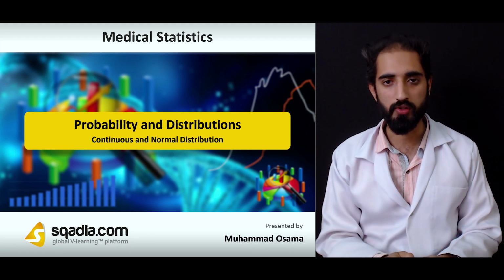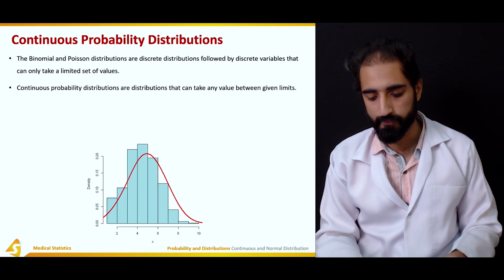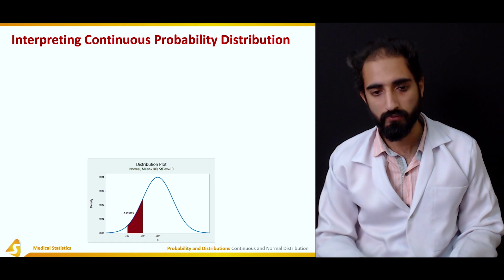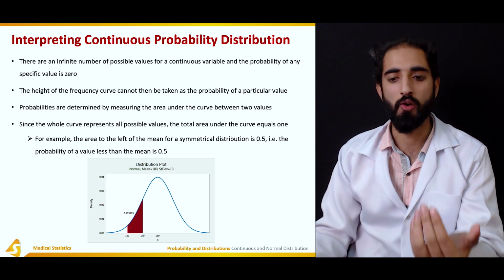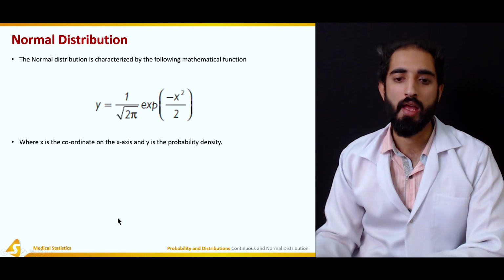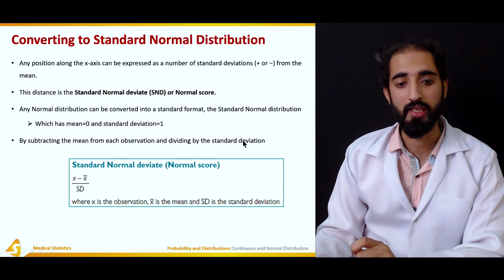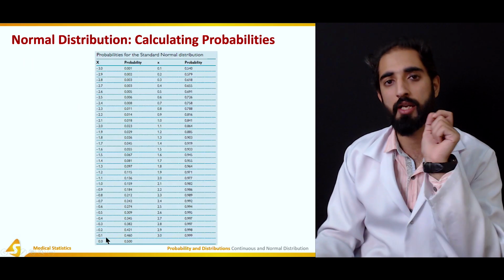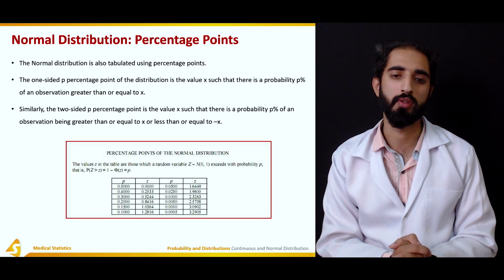Probability and Distributions - Continuous and Normal Distribution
The predominant concept that has been elaborated in this sqadia.com medical V learning lecture is probability and distributions. This lecture provides a detailed comprehension of independence, and probability along with the binomial and poison distribution. Moreover, continuous and normal distribution in conjunction with the central limit theorem and conditional probability has been brought under discussion.

▬ 📃 Independence ▬▬▬▬▬▬▬▬▬▬
In this lecture ´´Probability and Distributions´´ are explained. Section one is about ´´Independence´´. Initially, the educator gives information about independence: data and variables. Then explains independent and dependent variables through graphs and examples. After that elaborates on independence: data and variables and clears the concepts using different examples. In the end, independence matters are discussed.

▬ 📜 Probability ▬▬▬▬▬▬▬▬▬▬
Section two is about ‘’Probability’’. At first, the educator gives an overview of probability. After that rules of probability are discussed. Then interpretation of the properties of probability is given. This is followed by examples of probability using coin tossing. Moreover, probability distributions come under consideration along with one coin example and two coin examples. At last example for probability distributions is pursued.

▬ 📃 Binomial and Poisson Distribution ▬▬▬▬▬▬▬▬▬▬
Section three is about ‘’Binomial and Poisson Distribution’’. The educator begins by explaining binomial distribution: formula. Then illustrates binomial distribution graphically. Following this talks about Poisson distribution. After that Poisson distribution with different means is elaborated. Likewise, exemption from Poisson distribution is focused. Lastly, information about Poisson distribution: mean, and variance is conveyed.

▬ 📜 Continuous and Normal Distribution ▬▬▬▬▬▬▬▬▬▬
Section four is about ‘’Continuous and Normal Distribution’’. The educator's first theme of discussion here is continuous probability distributions. After that information is delivered about interpreting continuous probability distribution. Then normal distribution is elucidated. Moreover, educator sheds light on converting to standard normal distribution. Later on, normal distribution: calculating probabilities is thoroughly discussed. Lastly, normal distribution: percentage points are highlighted.

▬ 📃 Central Limit Theorem and Conditional Probability ▬▬▬▬▬▬▬▬▬▬
Section five is about ‘’Central Limit Theorem and Conditional Probability’’. Educators primarily focus on the central limit theorem. Then tells the advantages of using normal distribution. Likewise, the consequences of the central limit theorem are elaborated encompassing binomial distribution and Poisson distribution. The next subject of elucidation is conditional probability. At the end of this section, Bayes’ theorem is pursued.